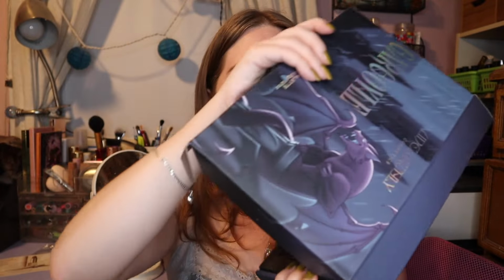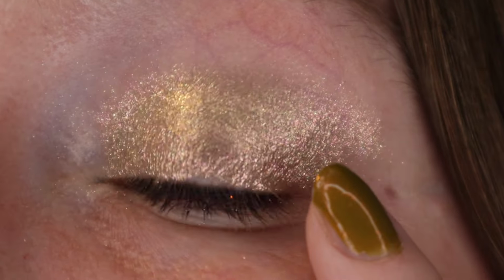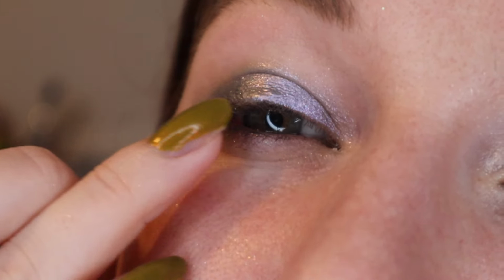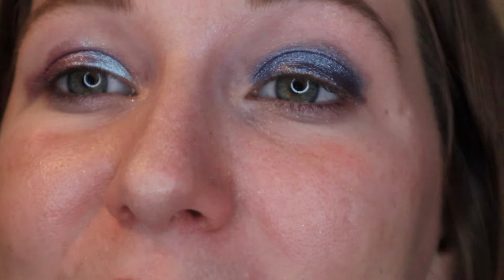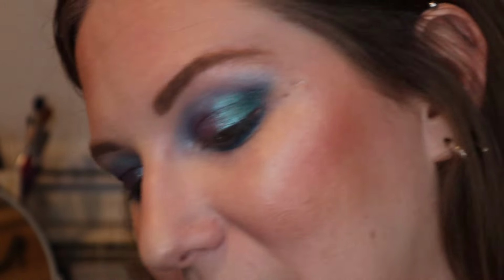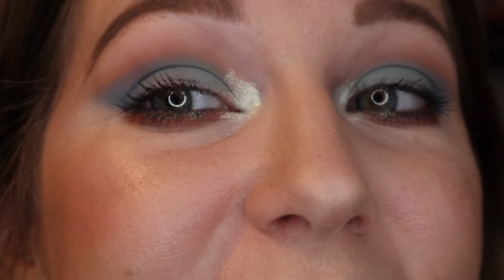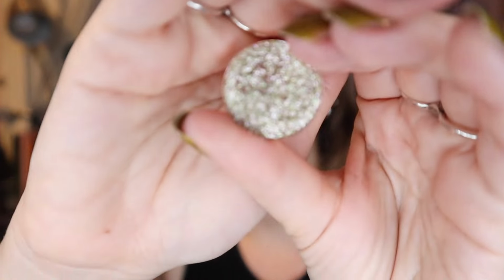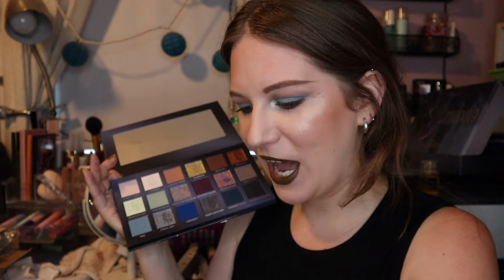Eye Swatching the Unearthly Gargoyle Palette | hot vegan hannah